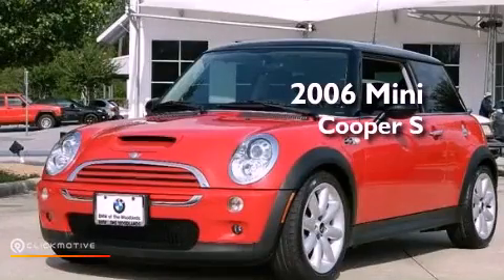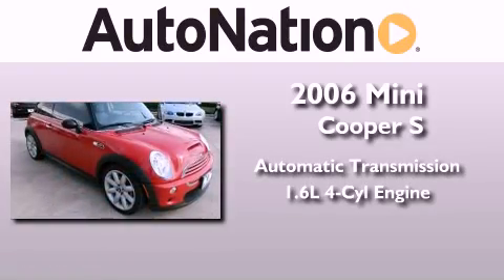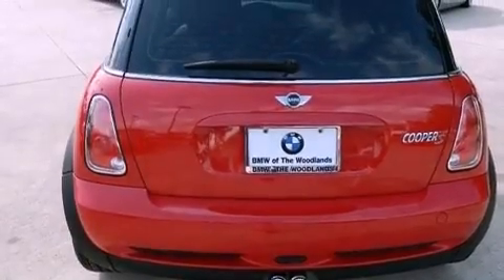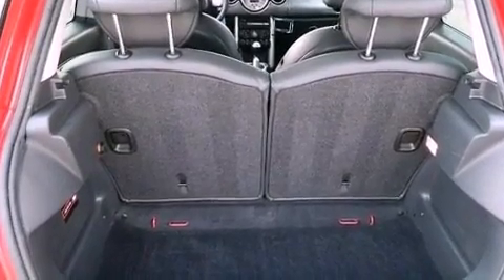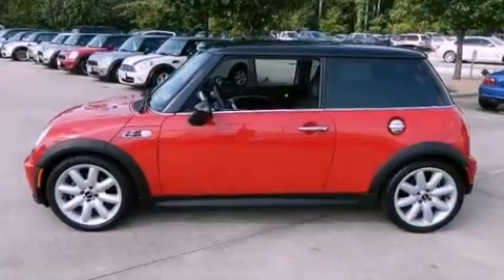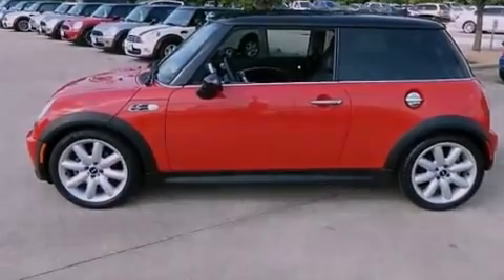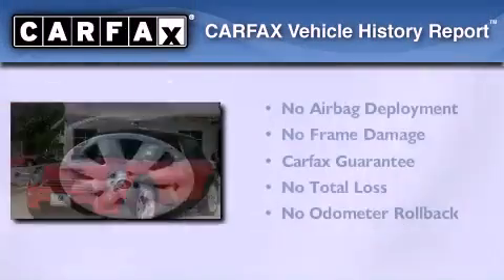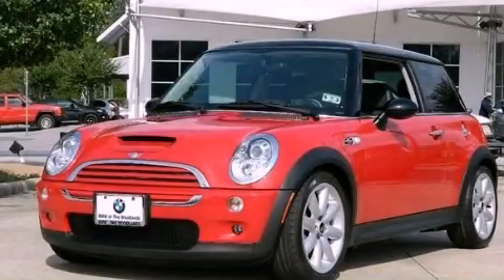Pre-Owned 2006 MINI Cooper Hardtop The Woodlands TX 77384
Year : 2006
 Make : MINI
 Model : Cooper Hardtop
 Engine : Gas 4-Cyl 1.6L/97.5
 Trans . : Automatic
 Exterior : Red / Black
 Miles : 64,230
 Interior : Black